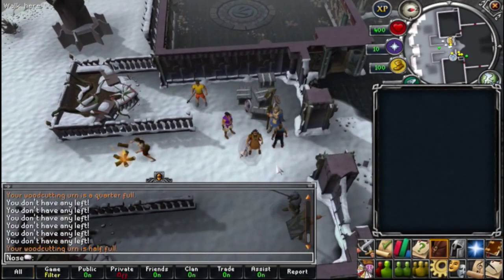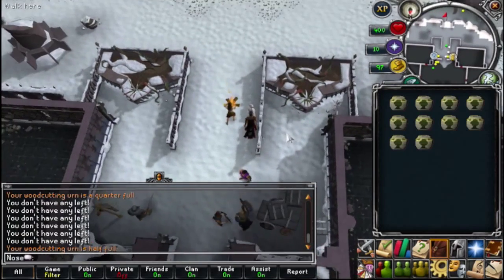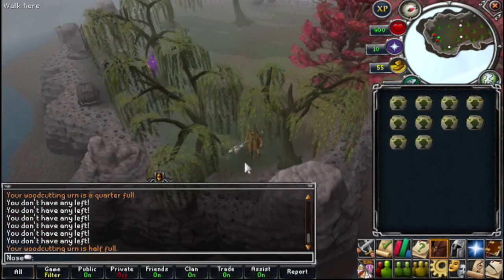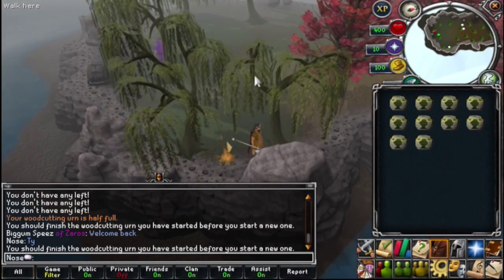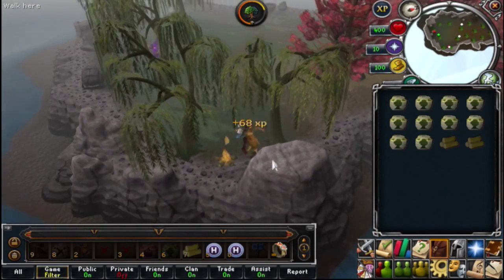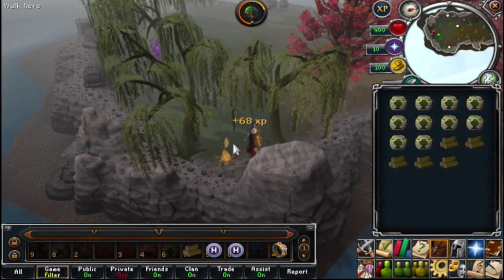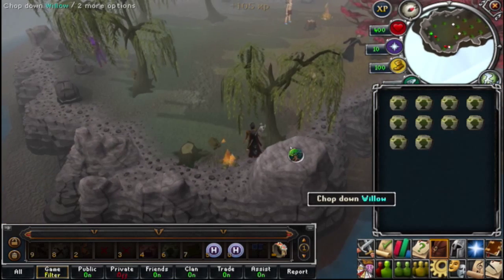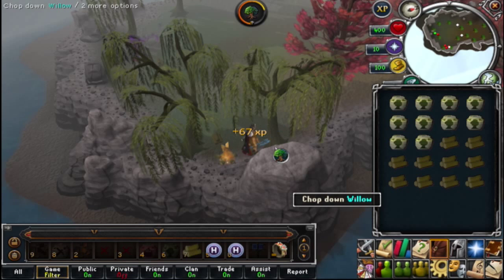F2P Efficiency Episode 1 - Woodcutting & Firemaking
New series, hope you enjoy :) and these rates are based around level 65-85 Woodcutting.

Doing this method should give you around 50-60k Wc + Fm experience per hour depending on your level. If you under 60 you'll probably get a bit lower and if you're above 90 you'll probably get a bit higher. Please give feedback and suggestions. Love you guys :*